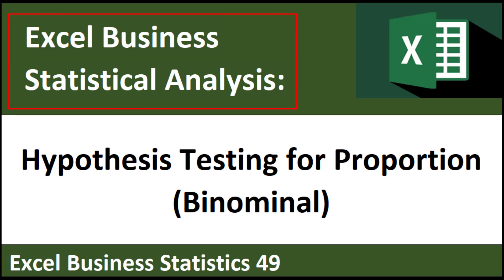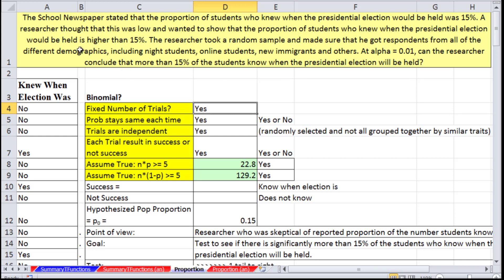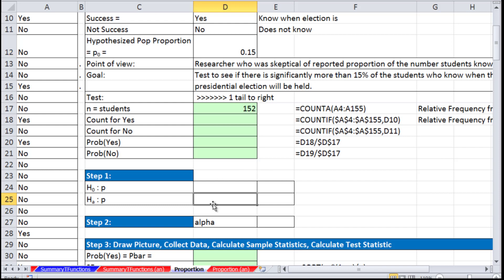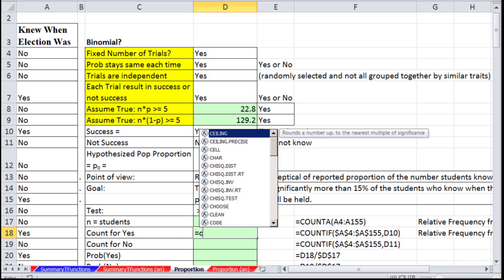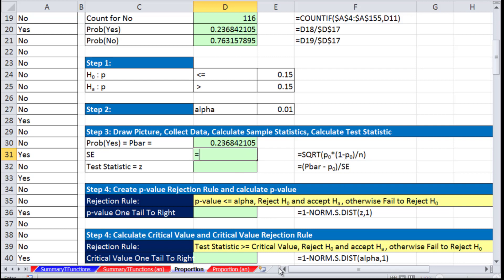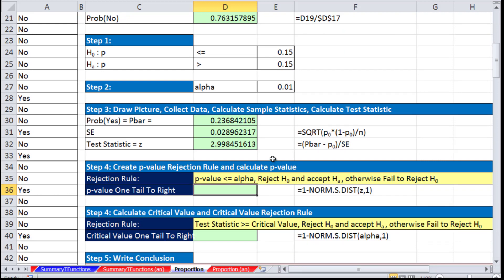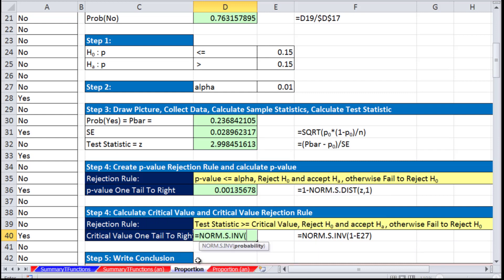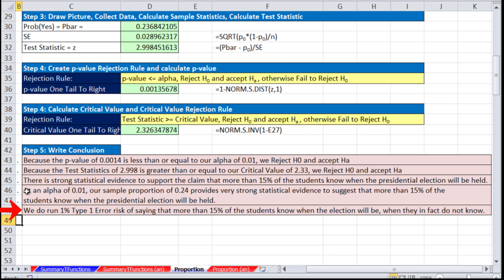Excel Statistical Analysis 49: Hypothesis Testing for Proportion (Binominal) using Normal Curve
Learn about how to use the NORM.S.DIST and NORM.S.INV Excel functions to run a hypothesis test for a proportion.
Topics:
1. (00:00) Introduction
2. (00:21) Hypothesis Testing for Proportion (Binominal) using Normal Curve. Student knowledge of presidential election example. See NORM.S.DIST and NORM.S.INV Excel functions.
3. (07:11) Summary of video, Closing, Next Video and Video Links